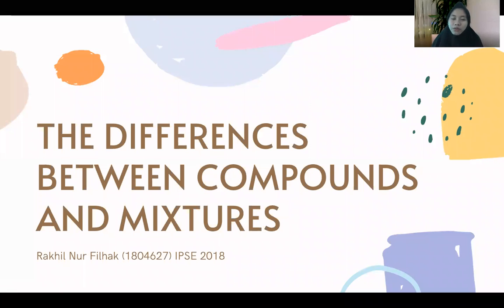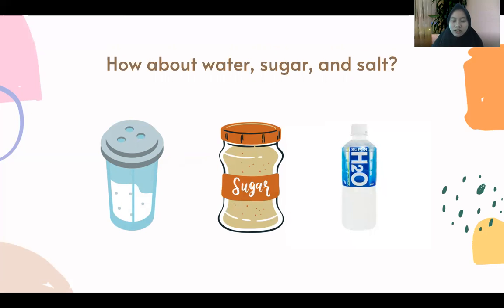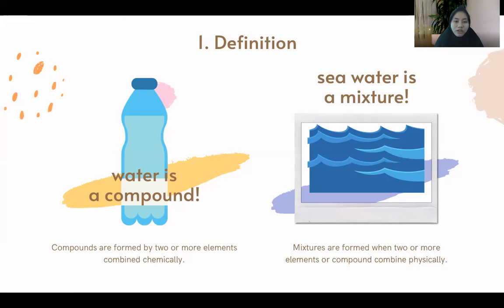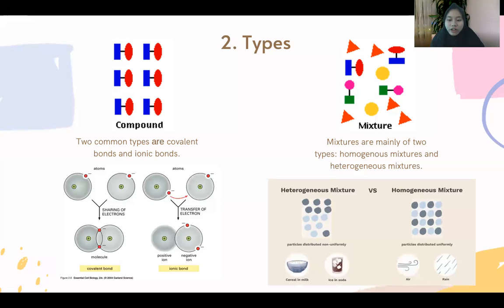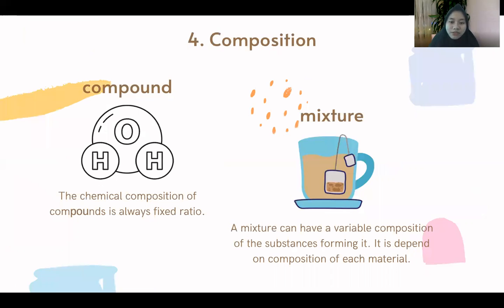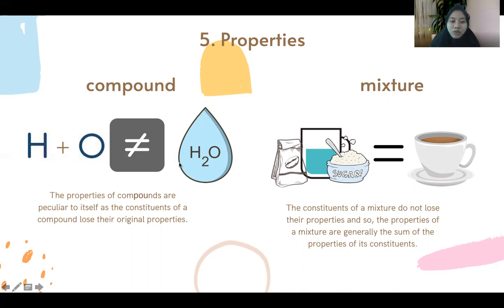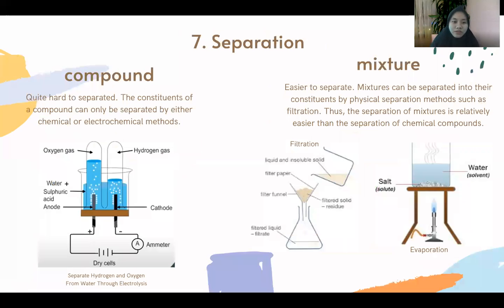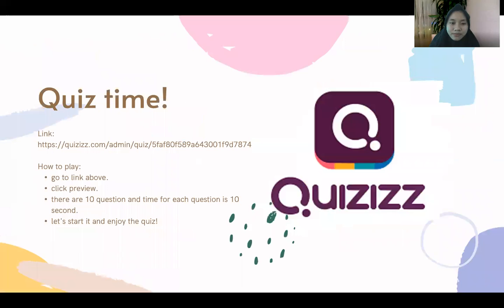The differences between compounds and mixtures.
Here is the link of a quiz!

IPSE 2018 - Lower Secondary School Science
Rakhil Nur Filhak
1804627